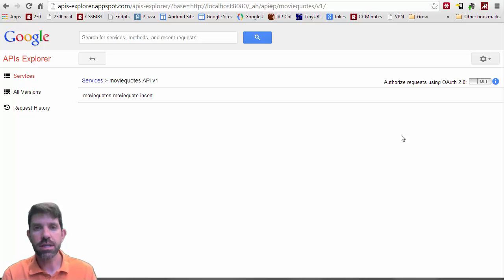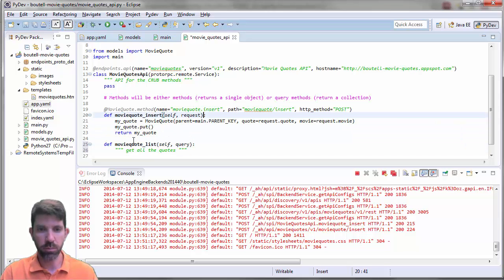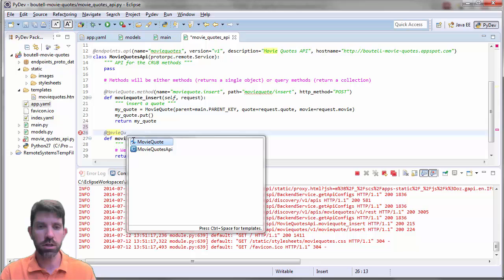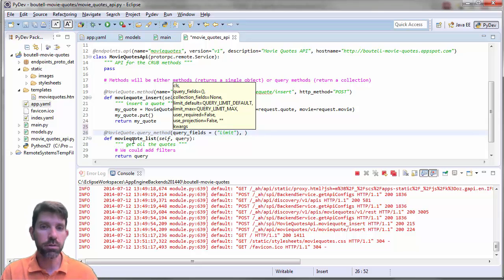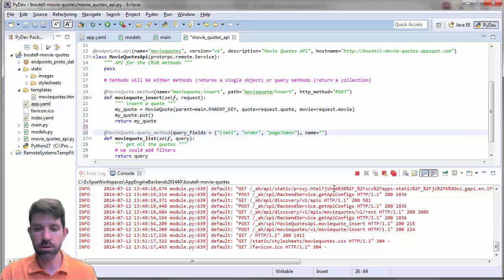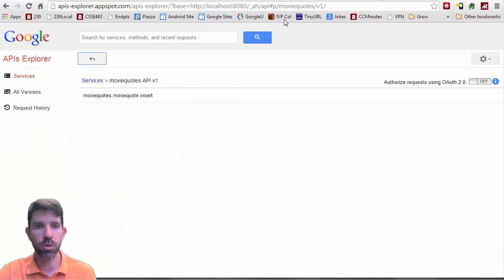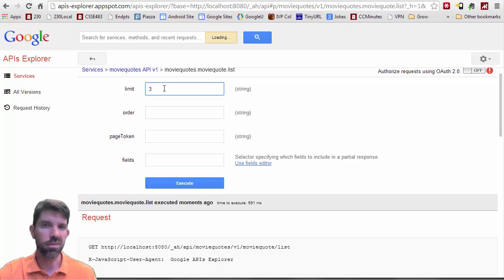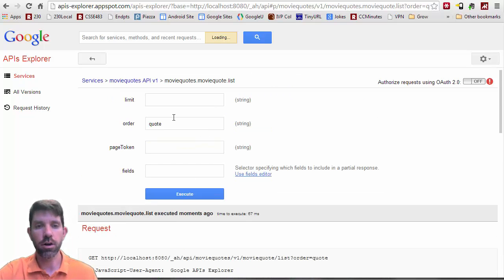Endpoints API Read